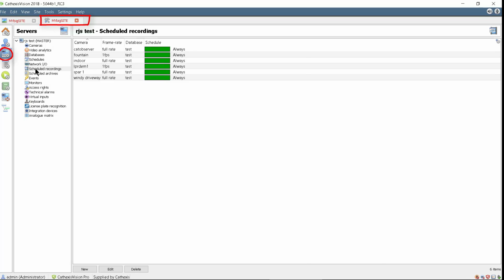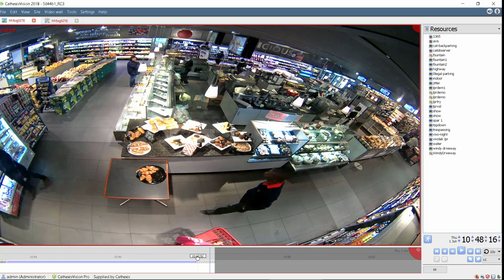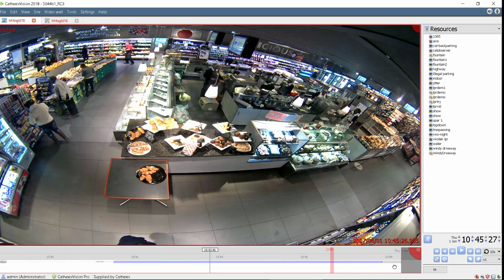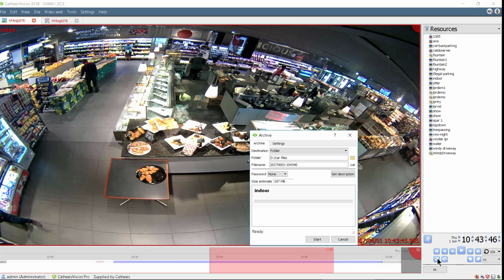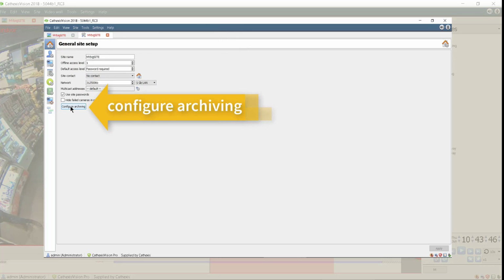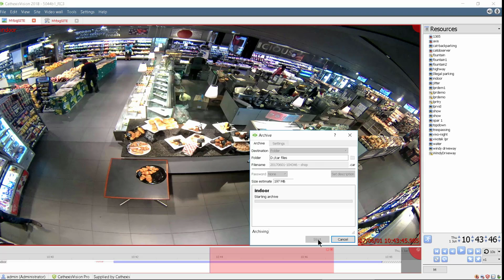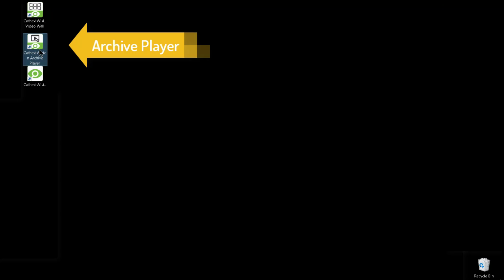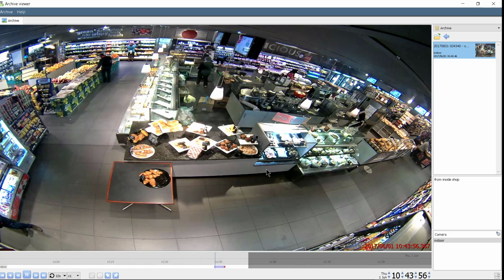Archiving - Creating a video archive (.CAR) file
CathexisVision how to series showing how to extract footage from a camera recording and create a video archive file (.CAR) that can be played back on the archive player and used for off-site viewing